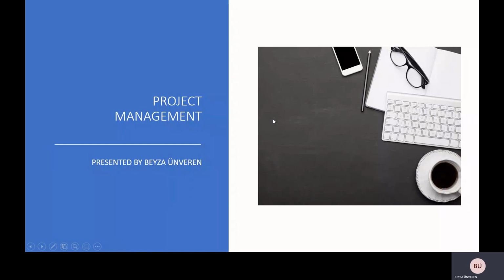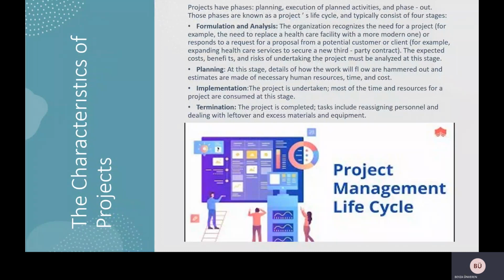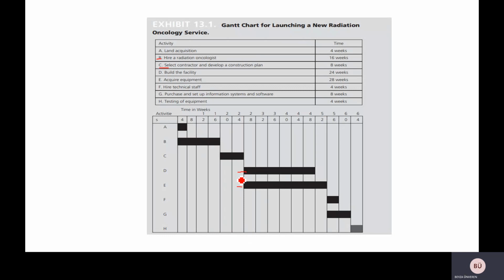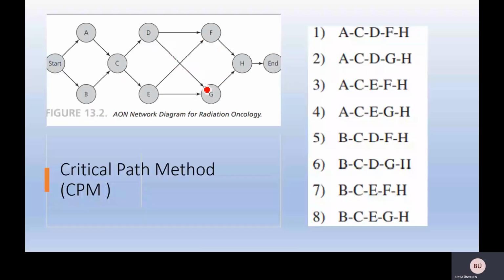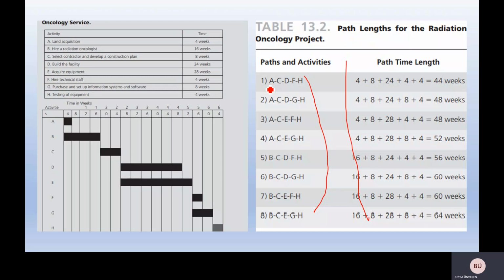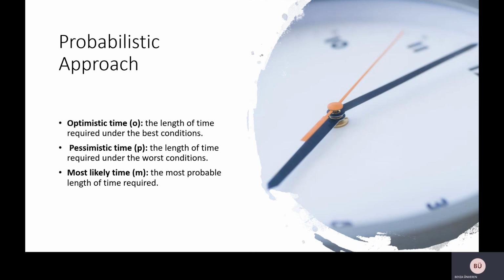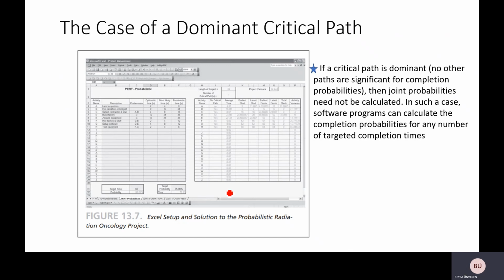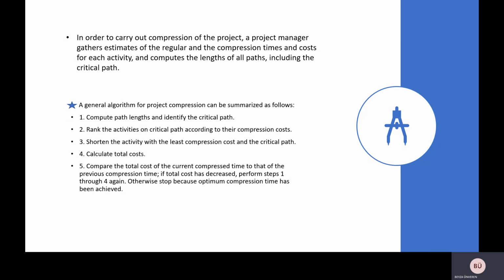Project Management_ Beyza Ünveren